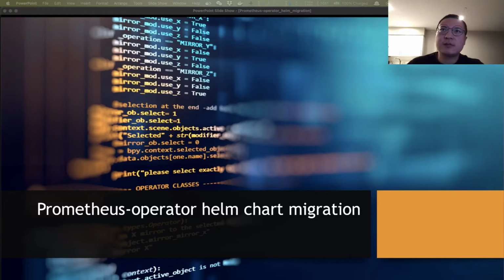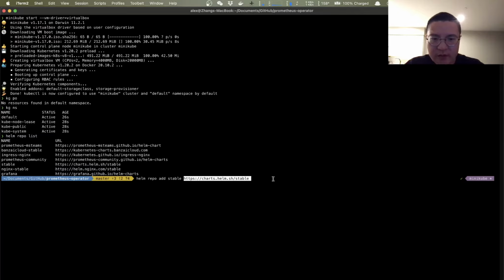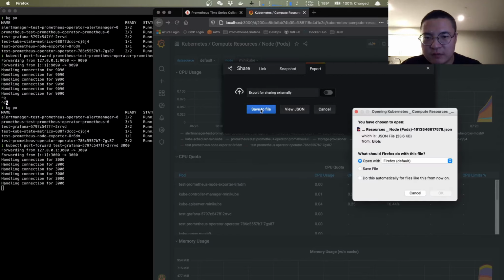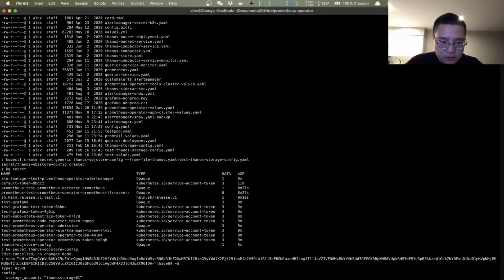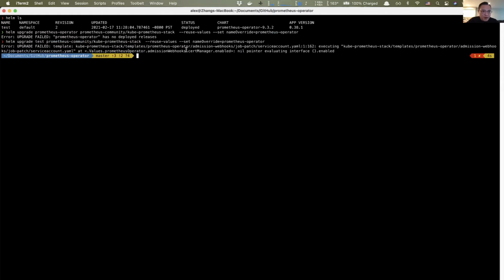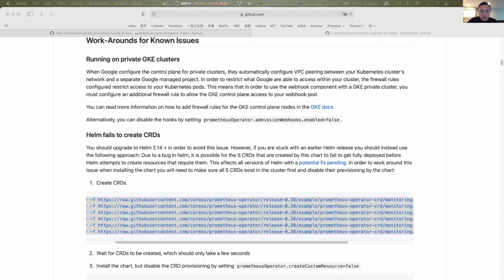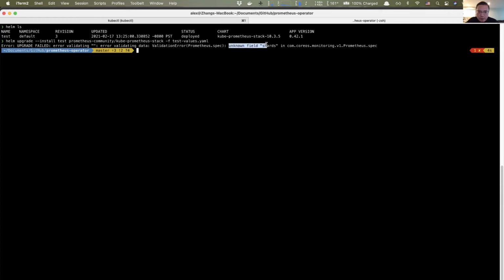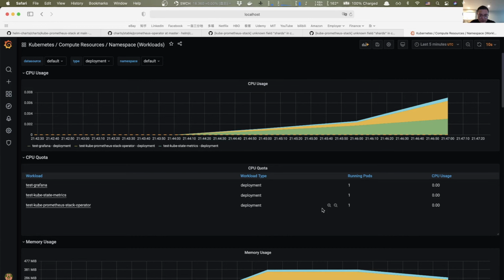Prometheus-operator helm chart migration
This video demonstrated the procedure of helm chart migration from stable/prometheus-operator to prometheus-community/kube-prometheus-stack as stable/prometheus-operator chart has been deprecated, all new development has been moved to the new kube-prometheus-stack chart.

Timestamps:
0:00 - Intro
2:58 - demo: started up Minikube and deployed the deprecated stable/prometheus-operator chat with the default configuration.
9:38 - demo: enabled thanos-sidecar component to feed prometheus metrics to the remote Azure blob storage
16:00 - demo: migrated to new kube-prometheus-stack chart
28:32 - demo: error during the process of migration and the fix